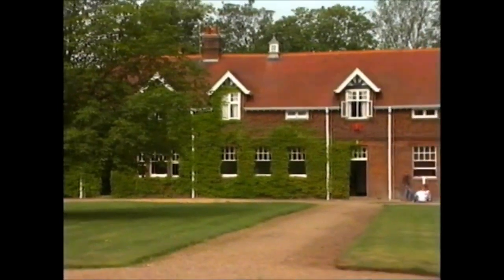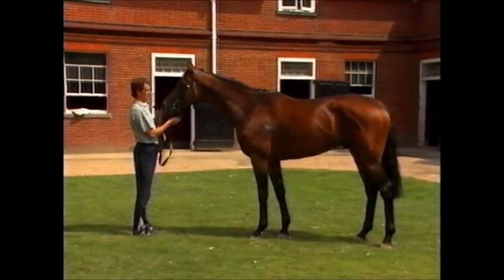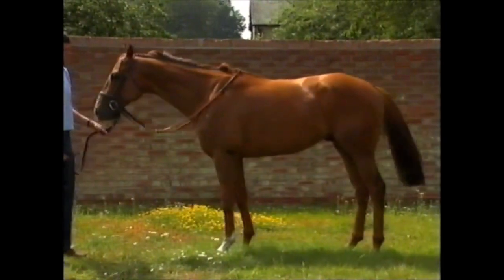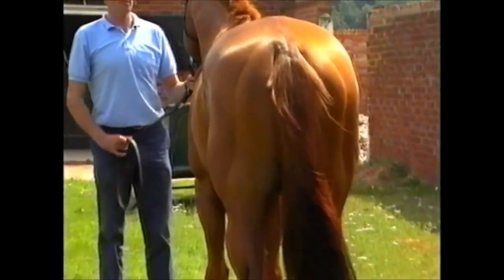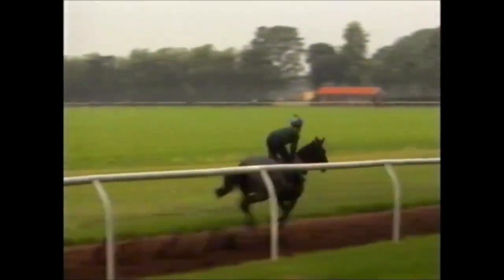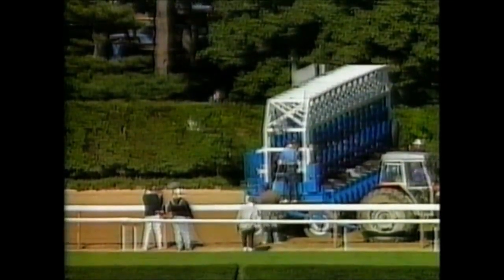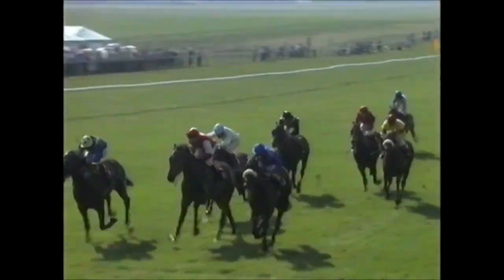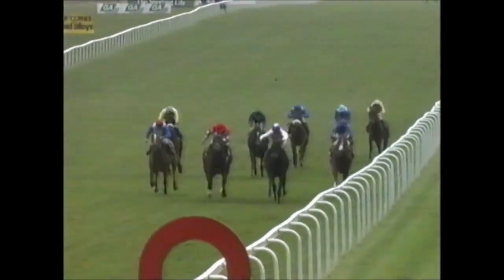1991 Steve Cauthen & John Gosden Training Sprinters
🏇✨ Join us on a journey through the illustrious careers of Steve Cauthen and John Gosden in our latest video, "1991 Steve Cauthen & John Gosden Training Sprinters." Explore the incredible partnership between the legendary jockey and esteemed trainer as they guided sprinters to victory and etched their names in horse racing history.

Steve Cauthen, known as "The Kid," and John Gosden, a master of his craft, combined their expertise to achieve remarkable success on the racetrack. We'll highlight their most memorable wins, including thrilling sprint races that left spectators in awe.

From the lightning-fast pace of sprinting to the tactical brilliance of two racing icons, this video showcases the magic of their partnership and the horses that made it all possible.

Join us as we relive the heart-pounding moments and incredible achievements that define the legacy of Steve Cauthen and John Gosden in the world of sprinters. At Horse Racing HQ, we're dedicated to honoring the heroes of the turf! 🎉🏆🐎